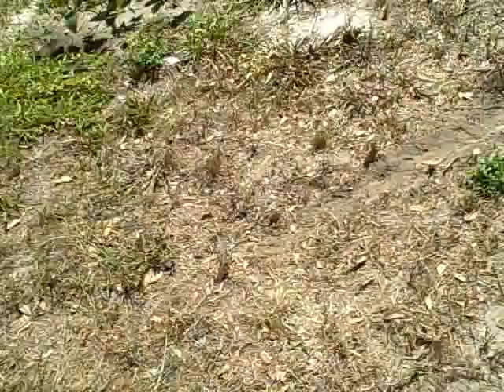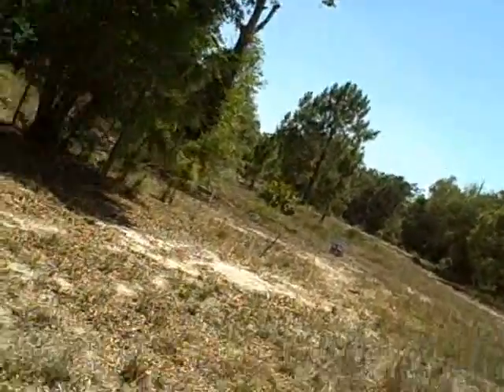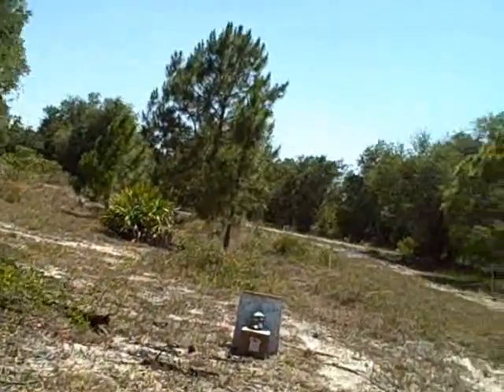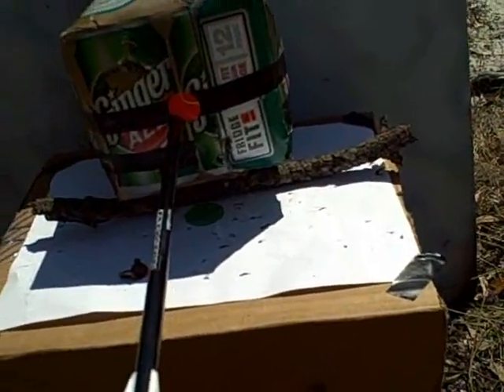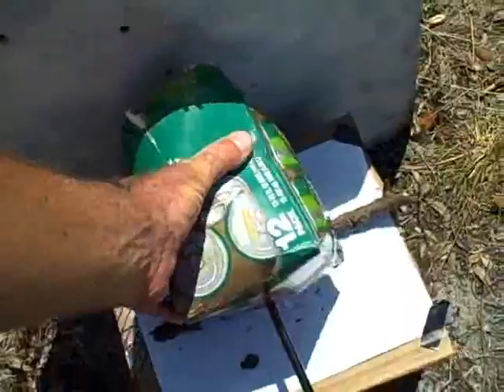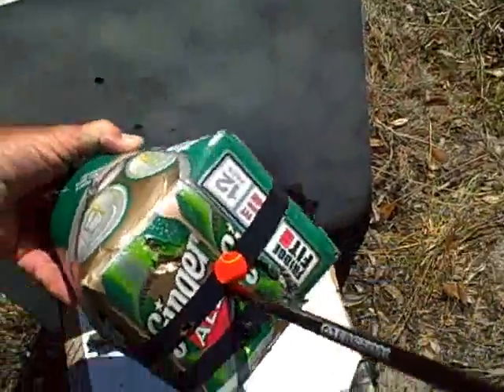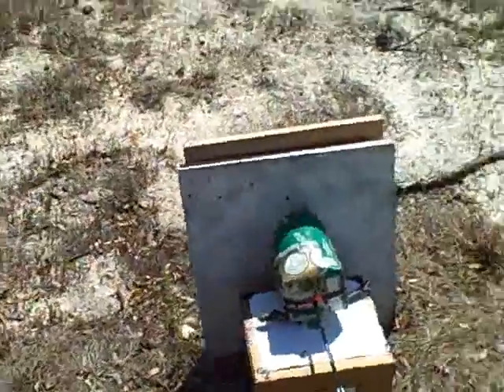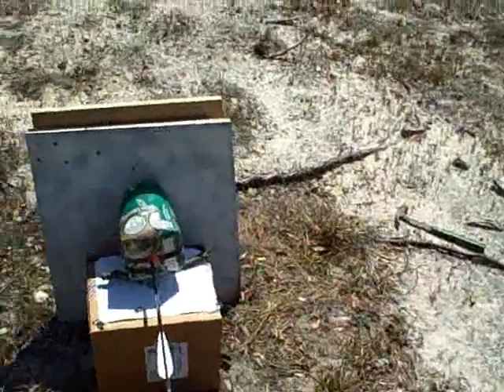jackel crossbow1.wmv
Just sighted in my barnett jackel using 425 grain dull field points..has great groupings about 2 inch  at 30 yards for me in sit down resting on knee shooting using barnetts cheap red dot which has some slop in it,but if you make sure to center red dot in the scope you can get pretty nice groups...And the power is the same as barnett most powerful crossbow they offered in the year 2000 which was the quad 300 which top fps of 315 fps..Todays crossbows are extremely powerful up to 400 plus FPS and these high powered XBows are getting 2-3 inch groups out 100 yards which is insane for a crossbow...These weapons should be treated with great respect as even a crossbow with 100 fps is lethal...The standand longbow shoots at 100-120 fps and was used to hunt game such as buffalo 100 plus years ago...